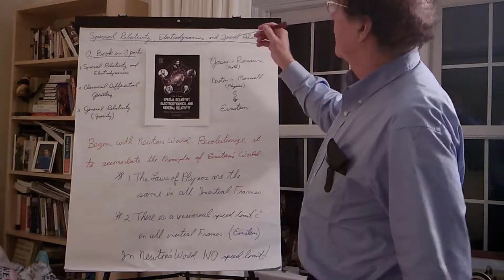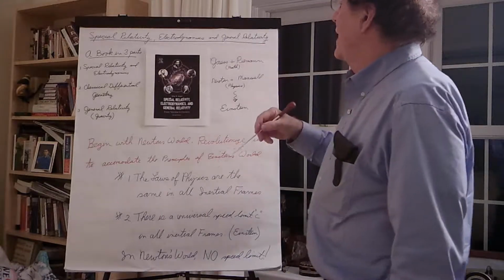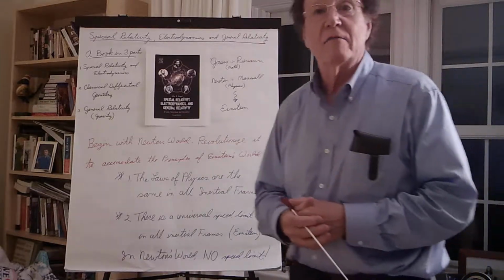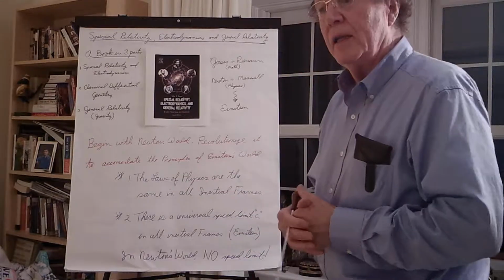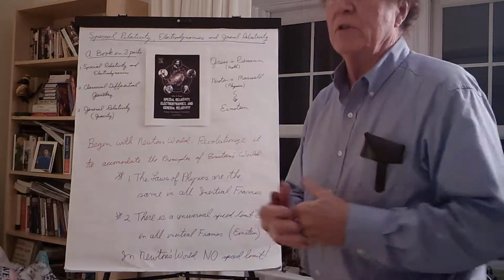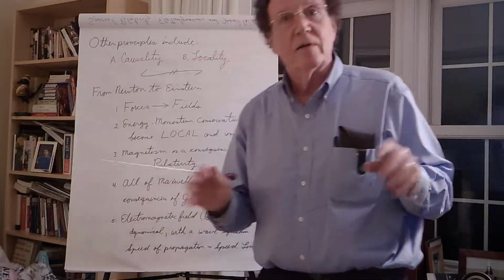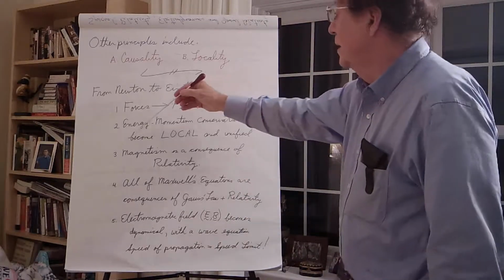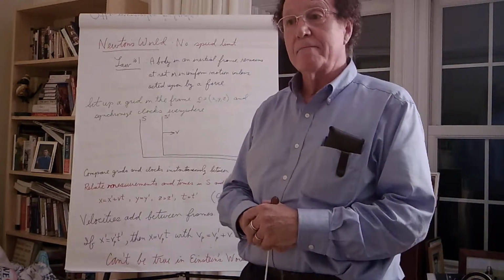Introduction Lecture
Introduction Lecture gives an overview of the Lecture Series for the book "Special Relativity, Electrodynamics and General Relativity". This is a junior-senior level Undergraduate course for Physics, Math and Astronomy majors.